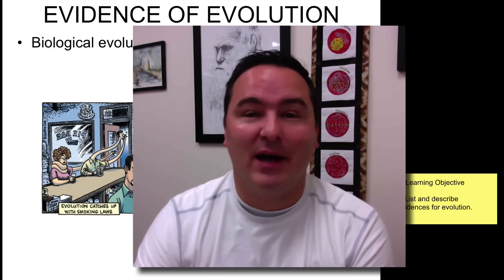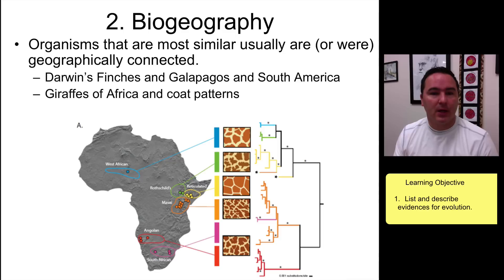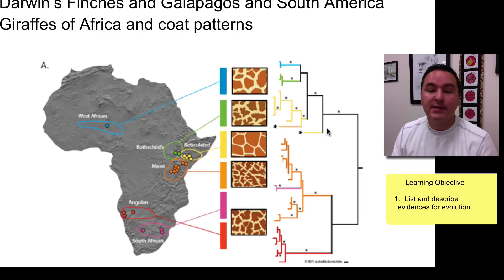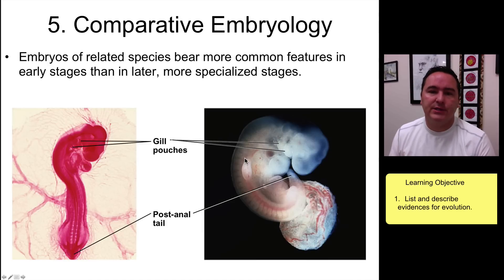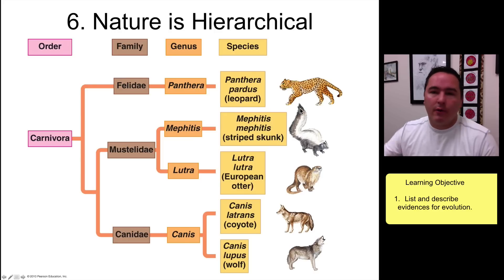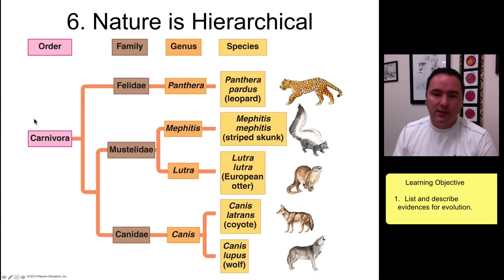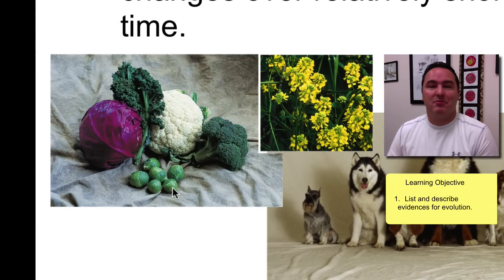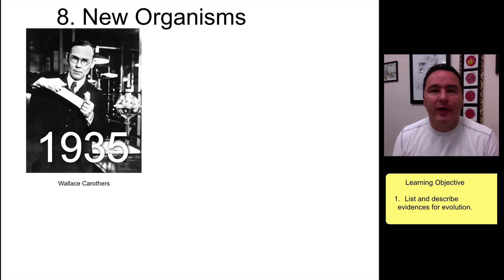Evidences of Evolution